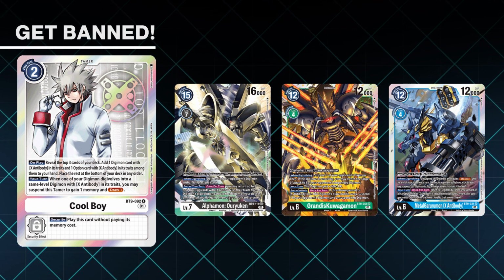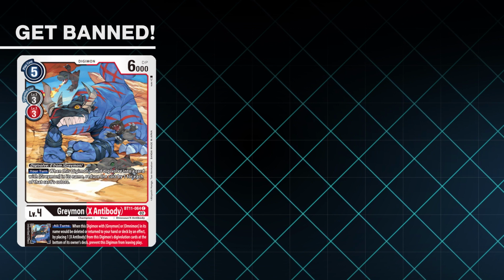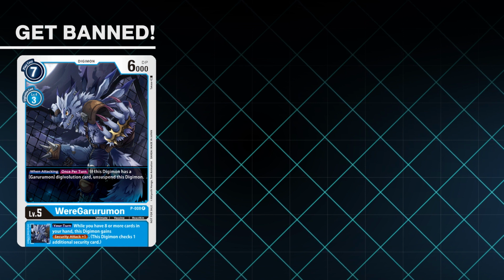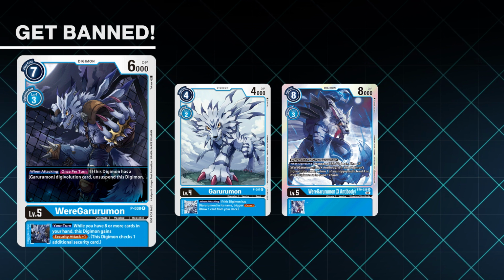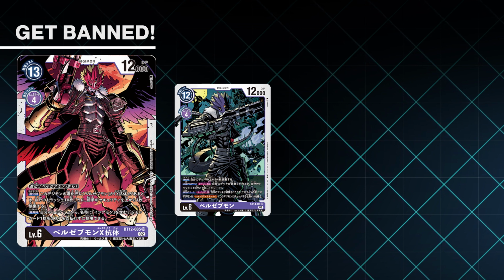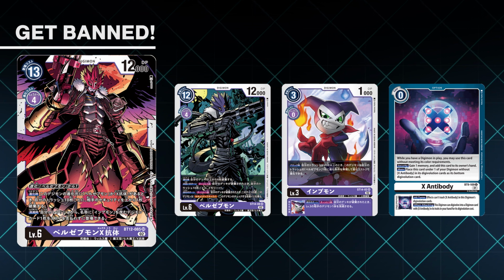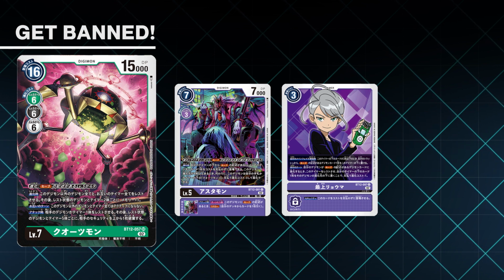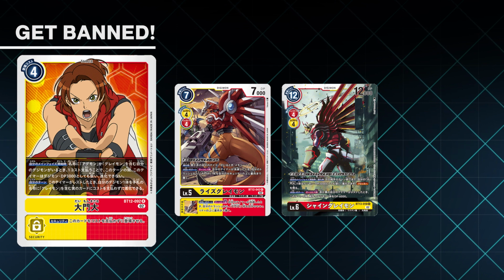Digimon TCG BAN LIST INCOMING!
Bandai has announced an incoming update to the Digimon TCG ban and limited list. With nationals still fresh in everyone’s memory and the ultimate cups on the go, this list is bound to shake things up.

And this time around, there are a TON of cards that people desperately want to see get hit. The fact that people aren’t even complaining about DeathXmon that much tells you a lot about the format and the power creep the game has experienced recently.

I’m going to look at the cards most deserving of a ban or limited status, and we’ll discuss the reasons these cards need to go. Or in one or two cases, why they probably won’t…

Big thanks to @AgitoSwiftyGaming for his input. He and I spoke for hours about the potential hits, and he gave me a lot of crucial insight into what the likely outcome will be. You can find him on Youtube or follow him on Twitter @AgitoSwiftly

Digimon World Original Soundtrack - Tournament Theme
Artists: Koji Yamada, Yuko Ishii
Digimon World 3 - Bug Maze Theme
Artists: Satoshi Ishikawa, Koji Yamada, Yasushi Umura